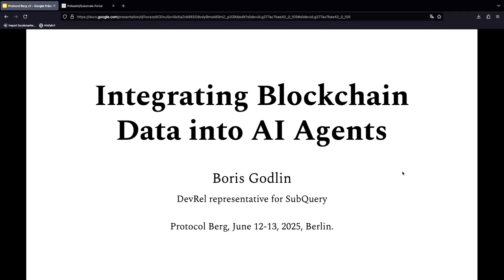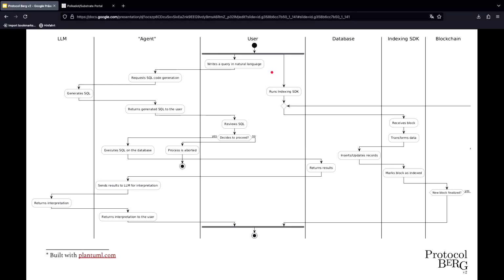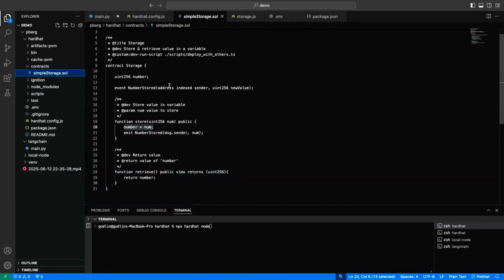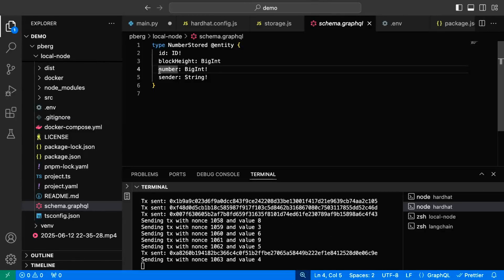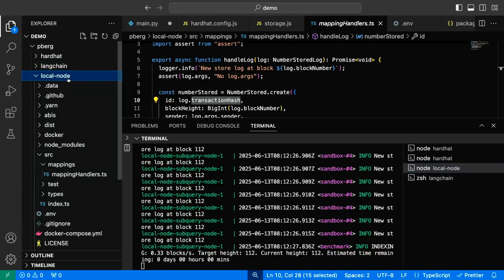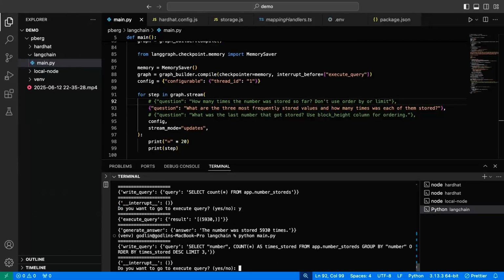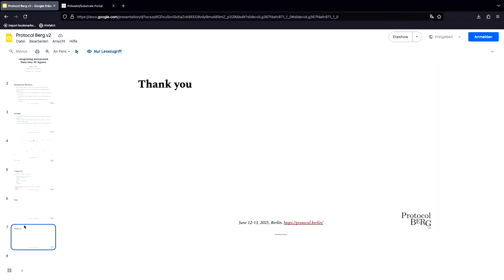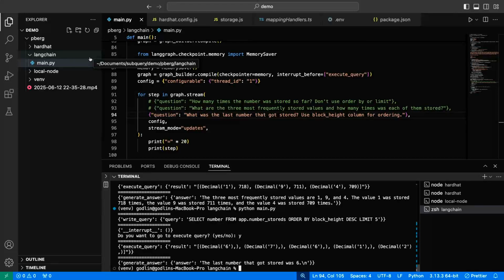Protocol Berg v2: Boris Godlin - Integrating Blockchain Data into AI Agents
AI agents are transforming how we interact with data, but their effectiveness depends on real-time, reliable information. In this workshop, we will explore how to integrate blockchain data into AI agents using a SubQuery Indexer SDK. Participants will learn how to query on-chain data from different networks, process it efficiently, and use it to enhance AI-driven decision-making.

12-13 June 2025
Berlin